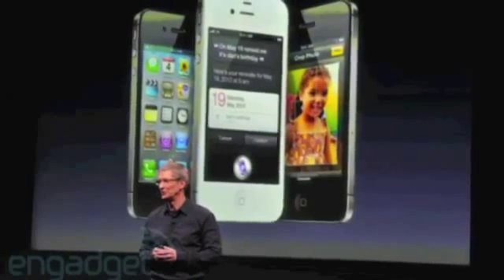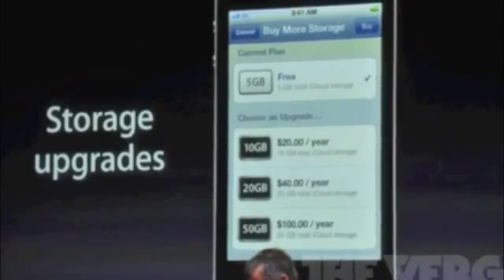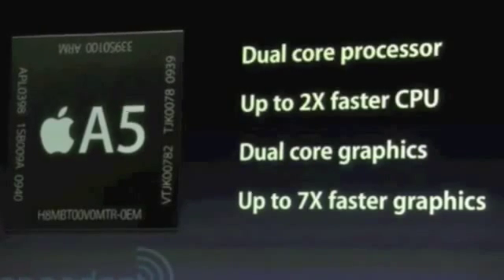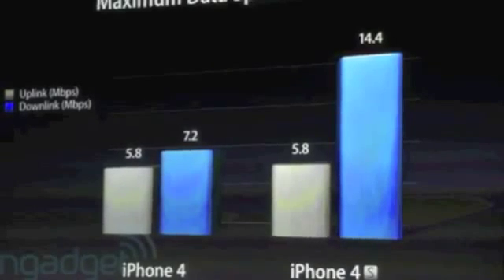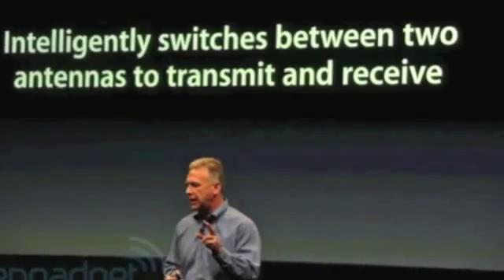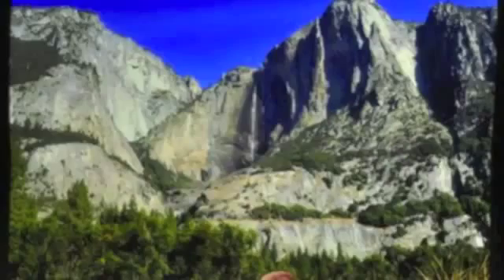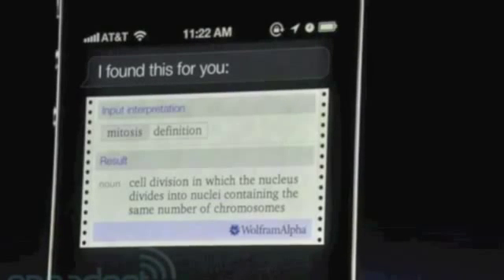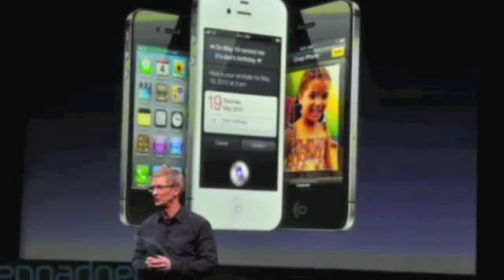New Apple Iphone 4s Features, Release Date, And Pricing.mp41130